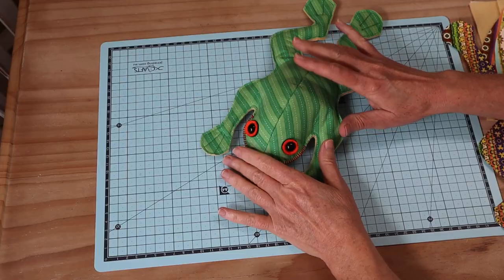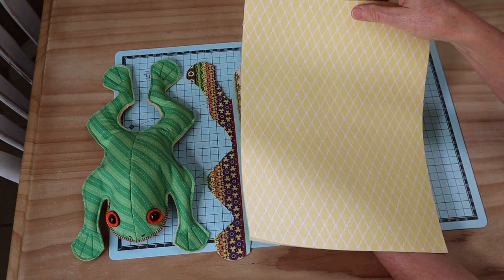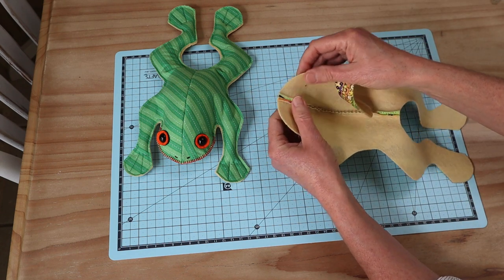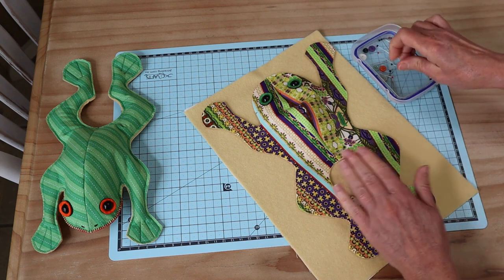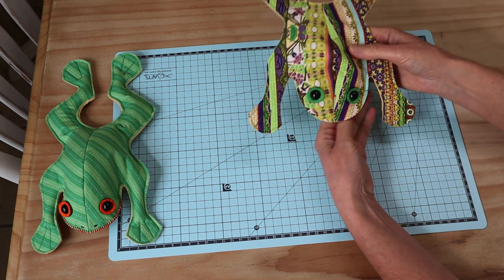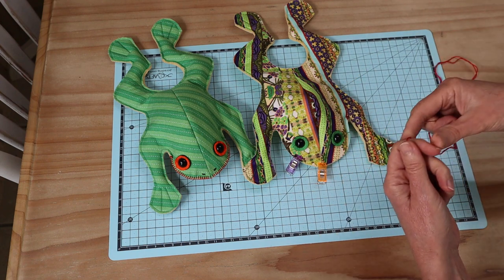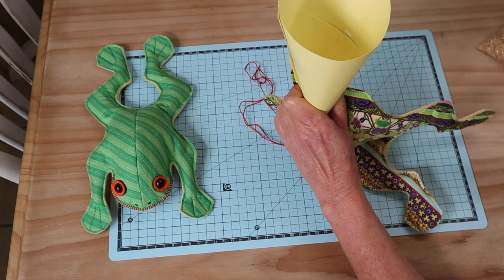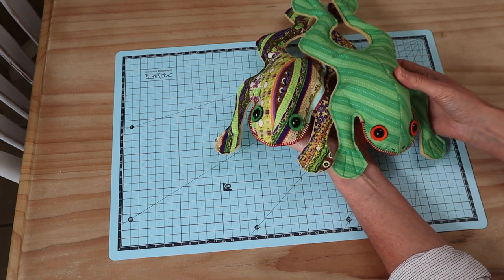How to sew a frog || FREE PATTERN || Full tutorial with Lisa Pay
How to sew a frog - Learn to Make this simple and fun beanbag style fabric frog
This project is simple and quick to make, perfect for all skill levels.